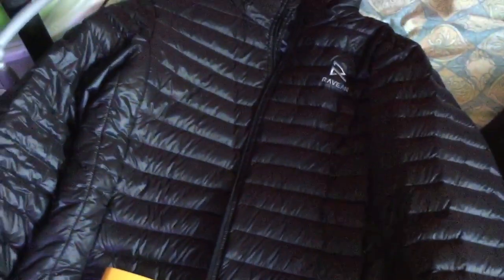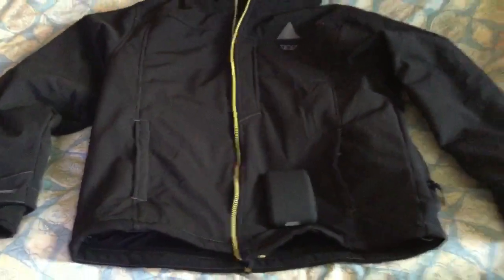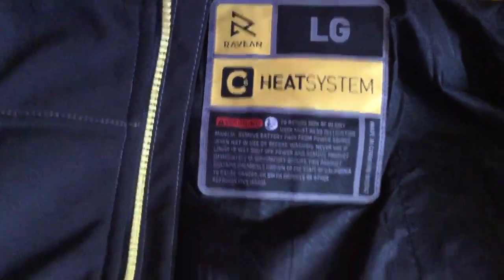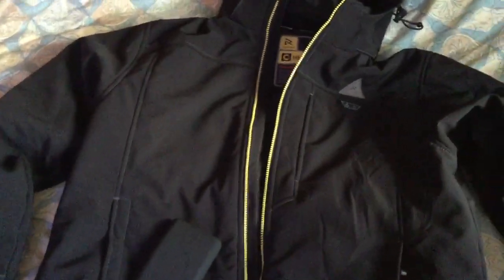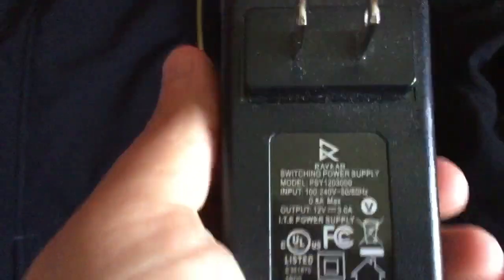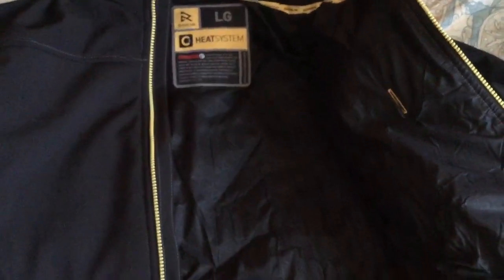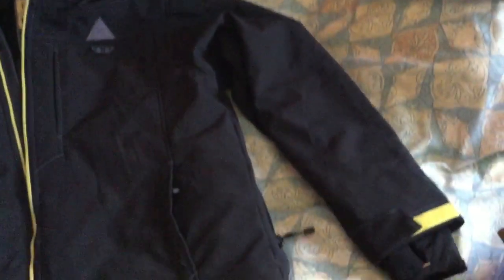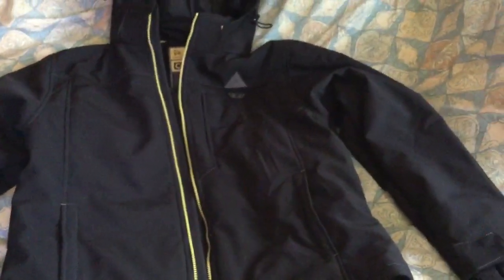Review of Ravean Rugged Heated Jacket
In this video I review the Ravean Rugged Heated Jacket and compare it to the Ravean Down Heated Jacket.